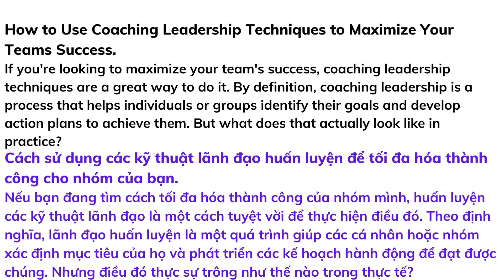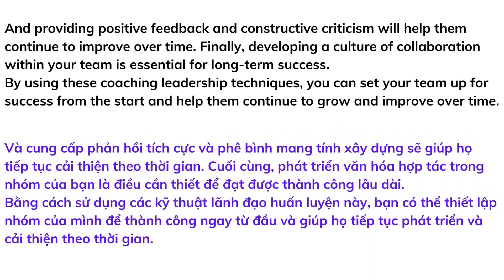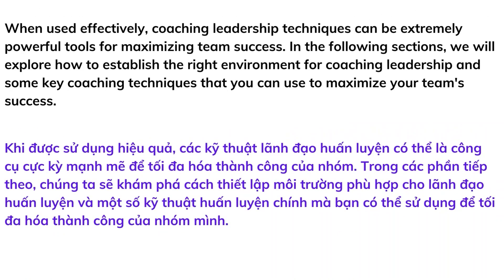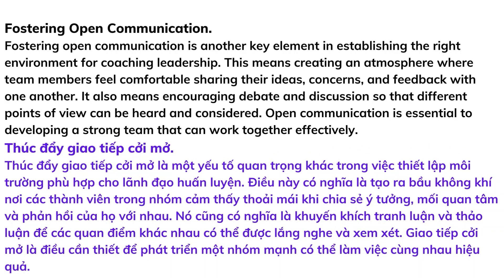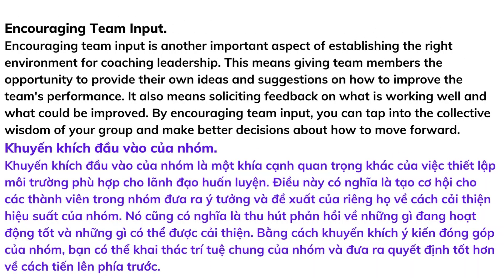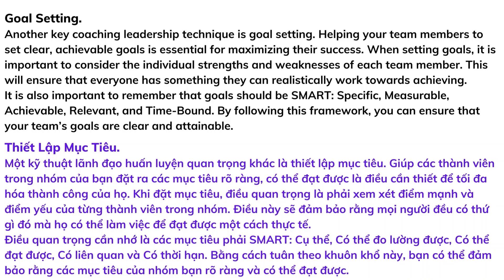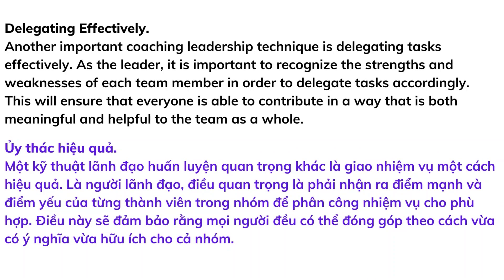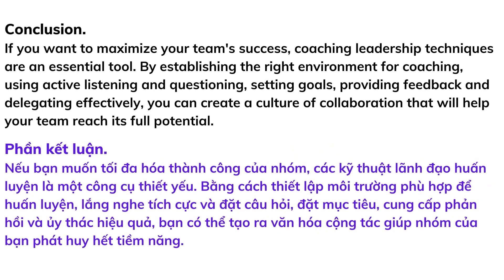Luyện nghe tiếng Anh qua bài viết blog # 122 | Listening skill channel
Video luyện nghe tiếng Anh qua bài viết blog # 122 sẽ giúp các bạn nâng cao kỹ năng nghe.

Phương pháp nghe như sau:
Bước 1: Xem và hiểu được phần dịch
Bước 2: Nghe từng câu, kế đến là nghe cả đoạn
Bước 3: Nghe từng đoạn với 3 tốc độ đọc
Bước 4: Có thể nghe đi nghe lại nhiều lần đoạn muốn nghe (20-30 lần) cho đến khi hiểu

Xin cảm ơn các bạn!